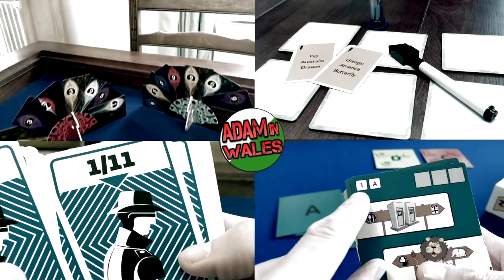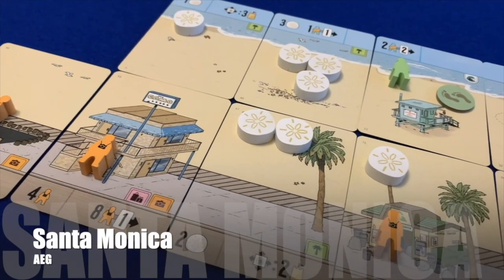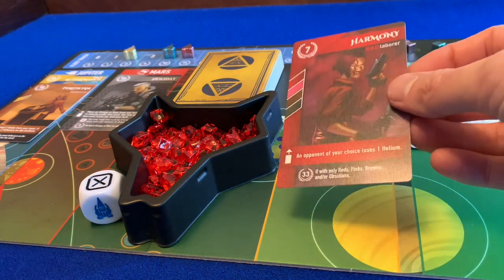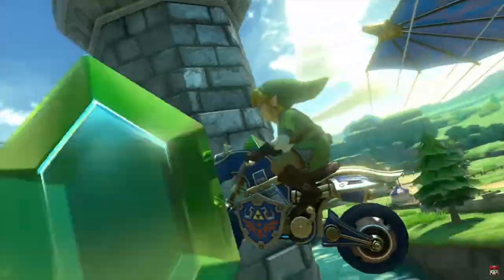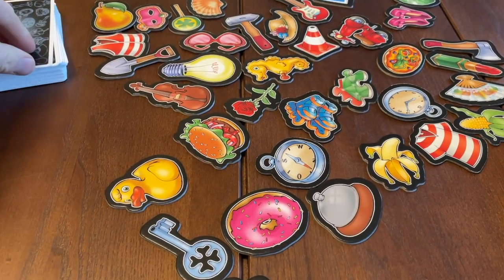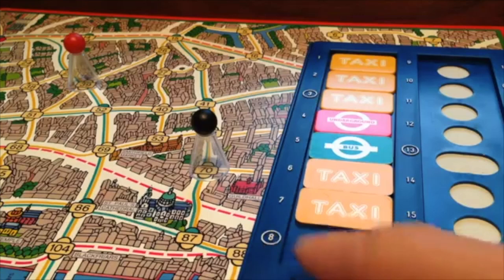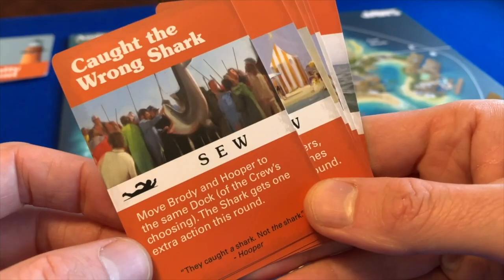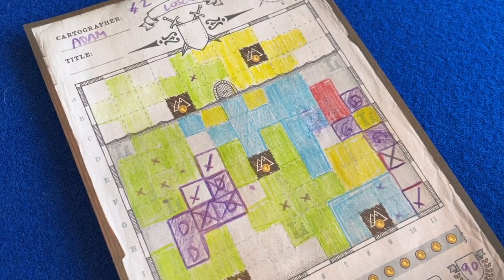Top 100 Mechanisms in Board Games: 60-51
Board game designer Adam Porter peeks under the box lid, and counts down his 100 favourite mechanisms in board games... plus 10 mechanisms he really doesn't like!!!

0:00 Introduction
0:18 Positional Drafting
1:54 "Fantasy Realms" Mechanism
3:49 Catch Up Rewards
5:48 Real Time
8:51 In a Row
7:18 Numeric Sequences in Roll & Write Games
10:31 Worker Placement
13:31 Hidden Movement
15:43 Take That
17:50 Variable Interface
19:06 Pre-game Auctions